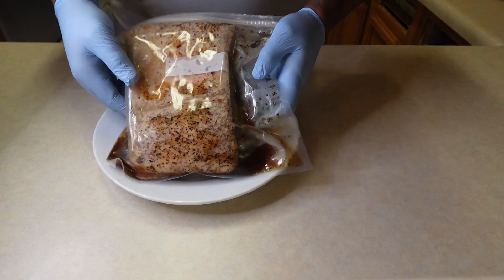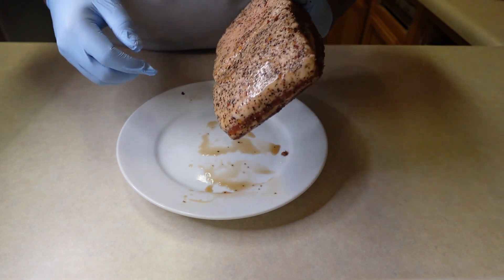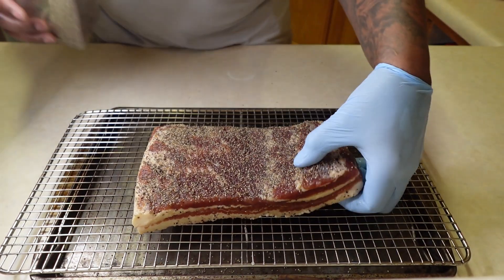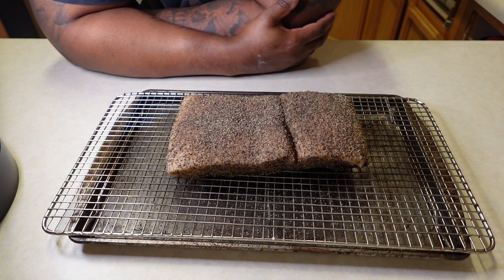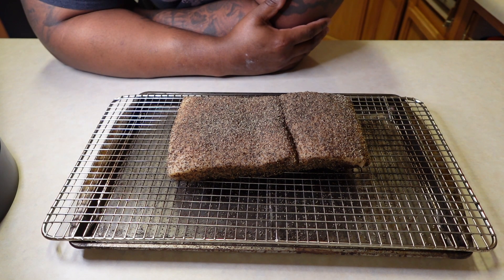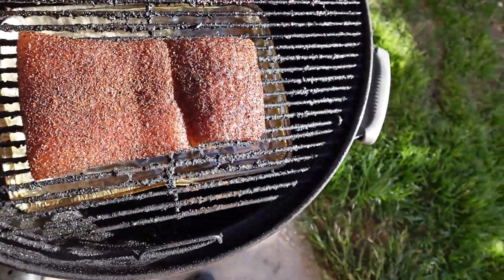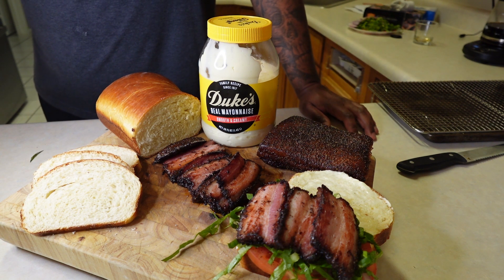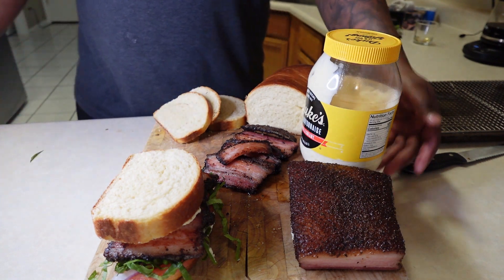The BACON!!! Lettuce and Tomato Sando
3 LB. Pork Belly Slab cured utilizing Brown Sugar, Red Chili Pepper Flake, Prague Powder #1, Kosher Salt, Black Pepper and Honey. Pork Belly was vacuum sealed and placed into my fridge for 6 total days. On the 6th day, Pork Belly was removed from the cure and rinsed. After rinsing, I rubbed Pork Belly down with Black Pepper (16 Mesh) and placed the Pork Belly back in the fridge to assist in forming the pellicle. After 12 hours pork belly was removed from fridge and set out at room temperature while I readied my Weber Kettle 22 inch with the Smoke n' Sear attachment for a cold smoke. I used Royal Oak lump Charcoal (about a handful) and a chunk of Western Products AppleWood. The first piece of wood ran for about an hour. This process was repeated. In order to assist with keeping the smoking temperatures in true cold smoke fashion, I also added to my kettle, a foil pan filled with ice. I repeated the replacement of wood about three times. The pork belly smoked for a little over 3 total hours. The Bacon was removed and I then started a fire using a bit more Royal Oak Lump pieces. The bacon then cooked for another 2 hours until the temperature was right at 175. After this, the bacon slab was wrapped in plastic wrap and placed this in my fridge to firm up and cool down before slicing.